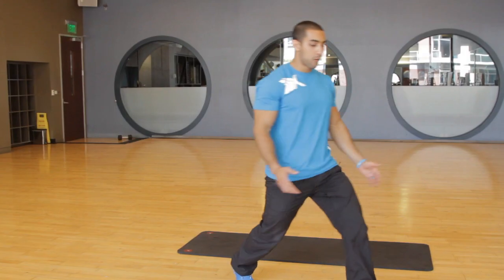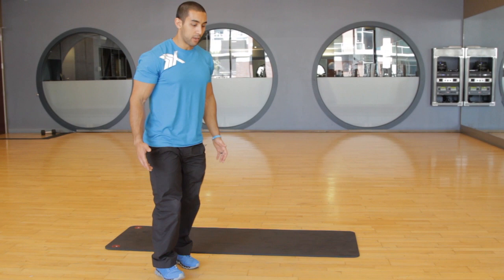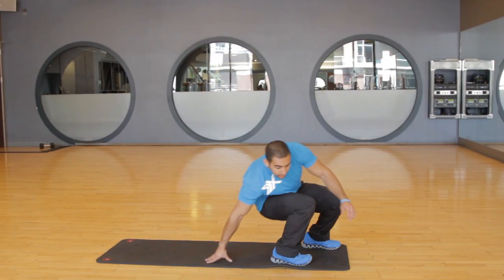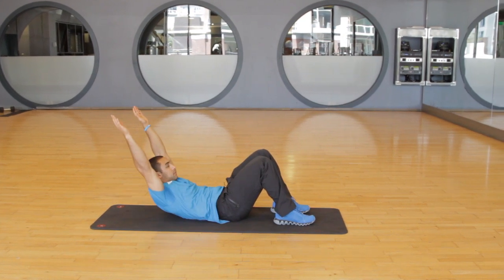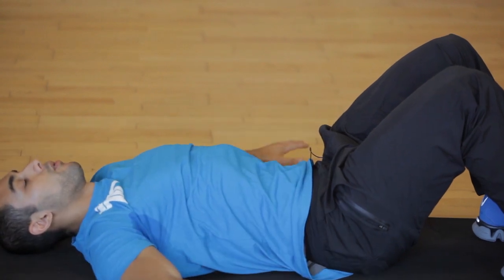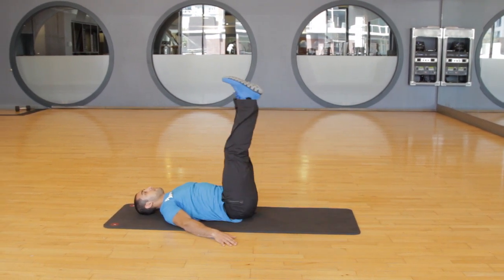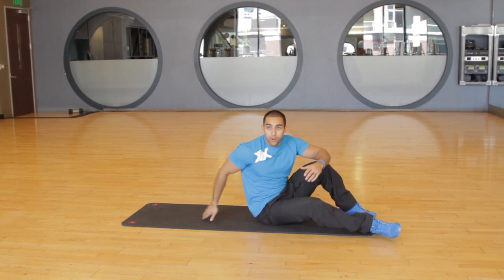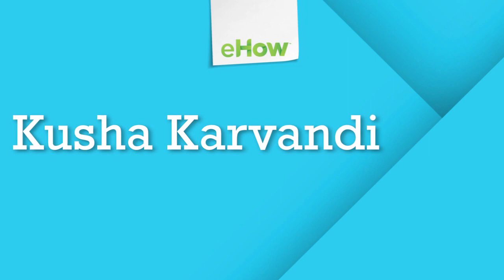A Non-Running Beach Workout to Slim Thighs & Stomach : Stretching & Lifts for Fitness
Slimming your thighs and stomach on the beach doesn't require you to run - you can actually do so while walking at a brisk pace. Learn about a non-running beach workout to slim thighs and the stomach with help from an experienced longtime personal trainer in this free video clip.

Series Description: One key part of your fitness routine that shouldn't be overlooked is the stretching and lifting portion. Get tips on stretching and lifts for fitness with help from an experienced longtime personal trainer in this free video series.